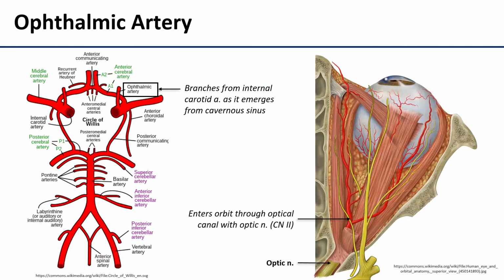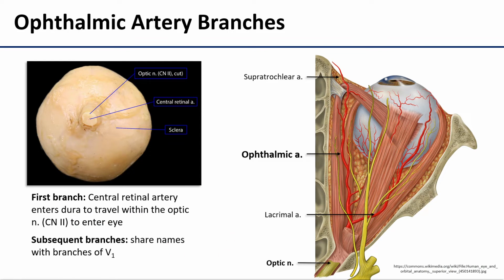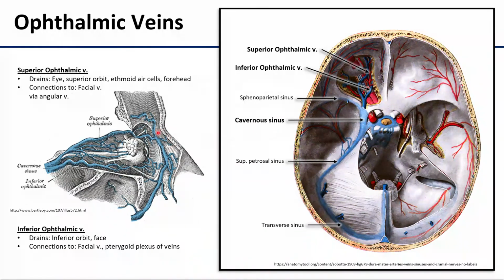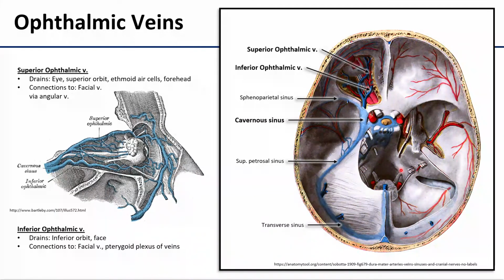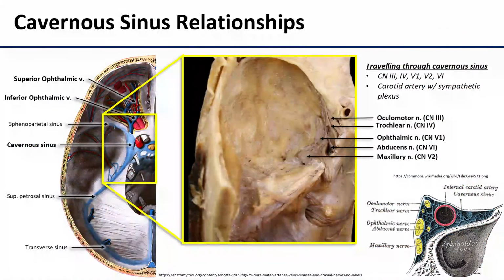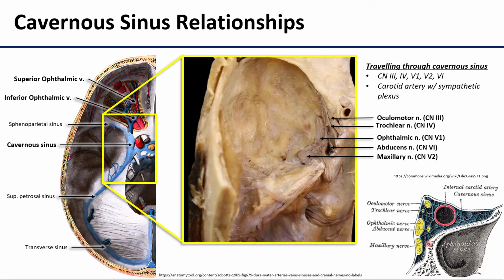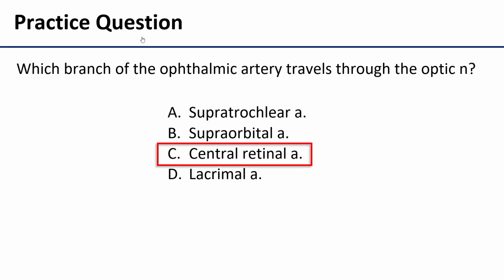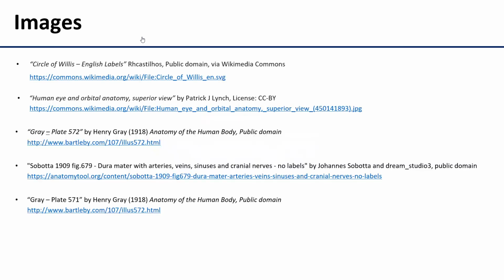Orbit - Vascular Supply